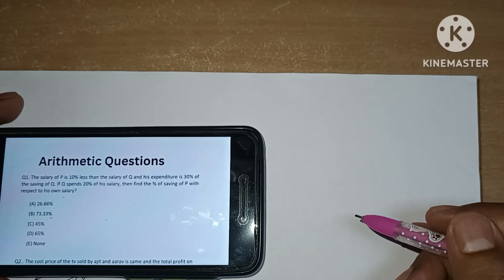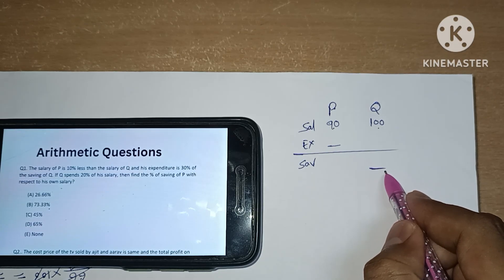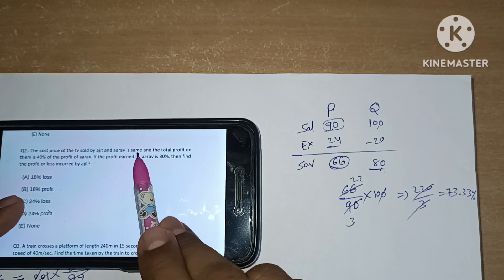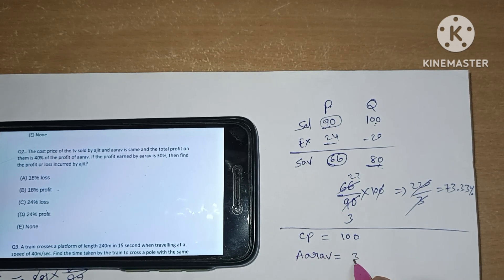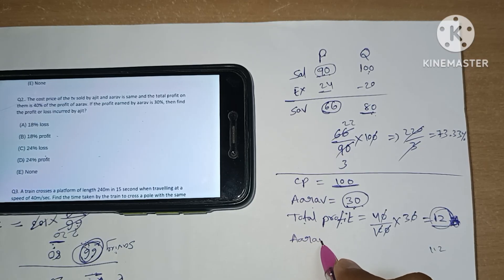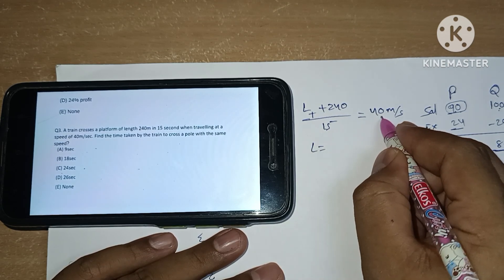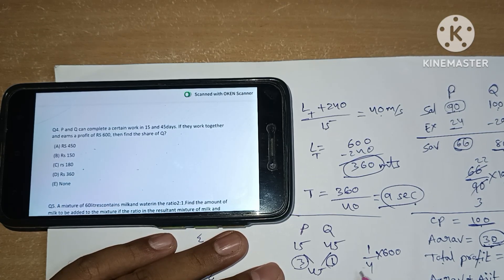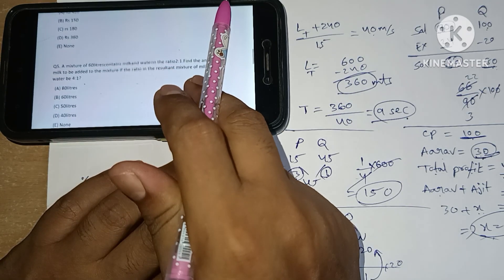10 Mixed Arithmetic Questions for Banks /SSC/Railway Exams 2025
10 Mixed Arithmetic Questions
for Banks /SSC/Railway Exams 2025💥"Target@SBI

Hope there is so many like me here searching for the good strategy to clear Bank recruitment. This will be the one you are wishing at, with respect welcomes all to my Youtube channel.